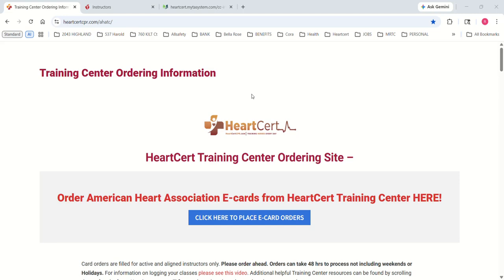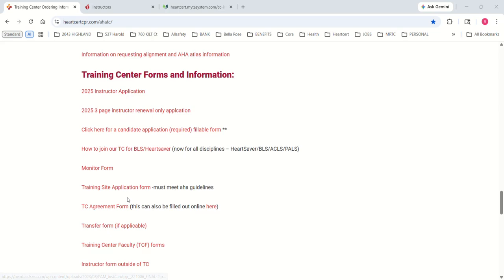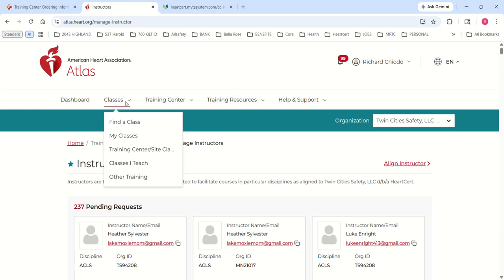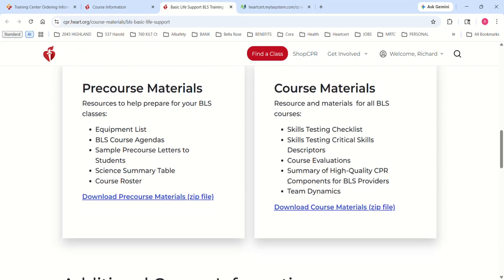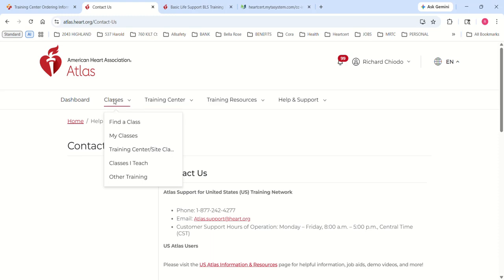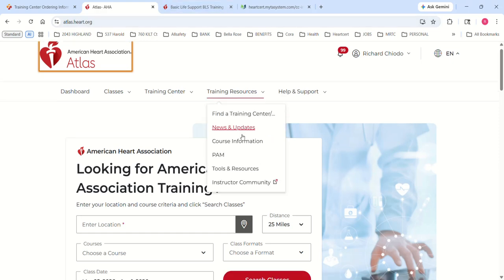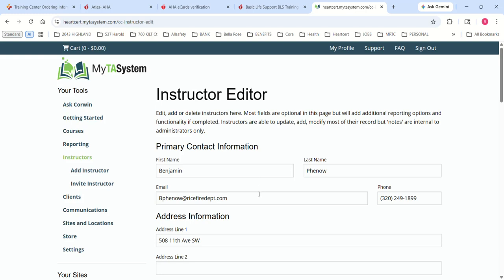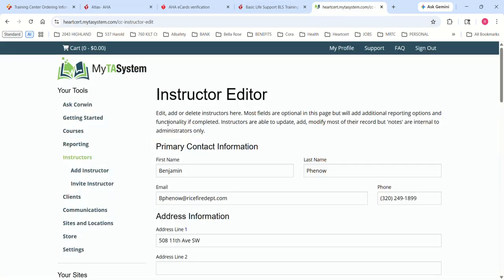General TC video